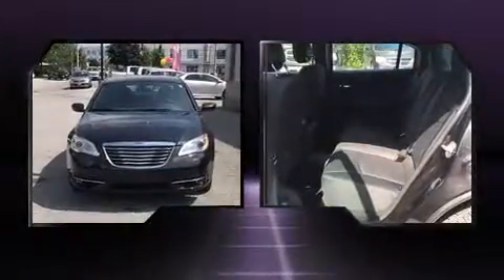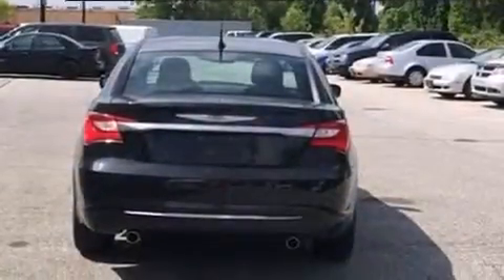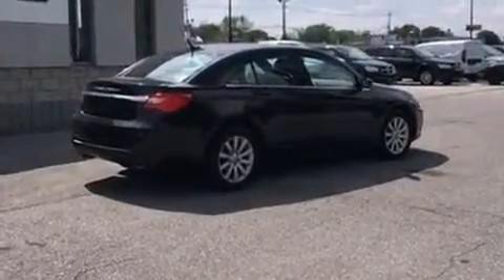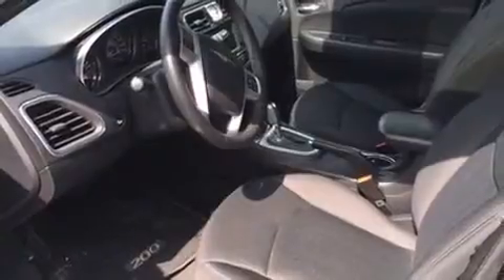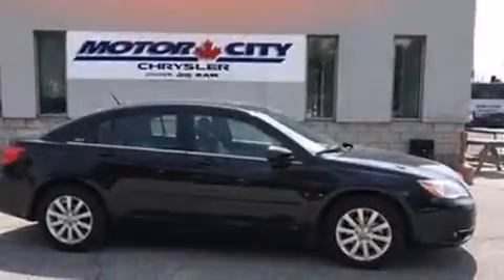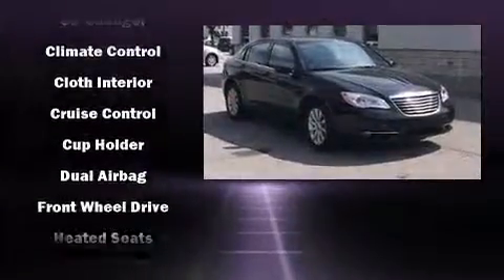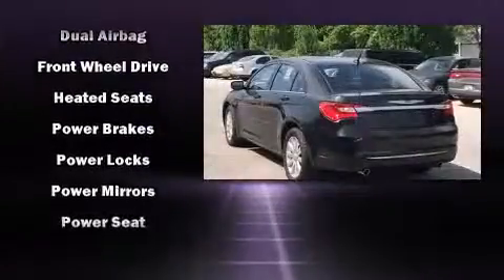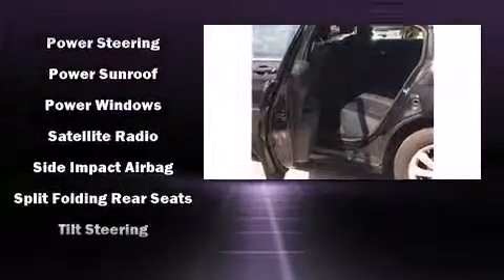2011 Chrysler 200 Touring in Windsor, ON N8W1E5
Familiarize yourself with the 2011 Chrysler 200. This 4 door, 5 passenger sedan still has less than 10,000 kilometers! Chrysler infused the interior with top shelf amenities, such as: speed sensitive wipers, heated seats, telescoping steering wheel, heated door mirrors, power windows, remote keyless entry, and much more. Premium sound drives 6 speakers, providing you and your passengers a sensational audio experience. Chrysler ensures the safety and security of its passengers with equipment such as: dual front impact airbags, head curtain airbags, traction control, brake assist, anti-whiplash front head restraints, a panic alarm, and 4 wheel disc brakes with ABS. This car was designed with safety in mind, allowing you to drive with even greater assurance. Our aim is to provide our customers with the best prices and service at all times. Stop by our dealership or give us a call for more information.